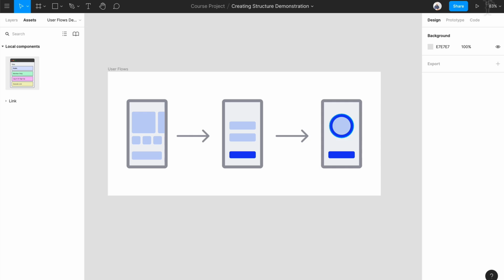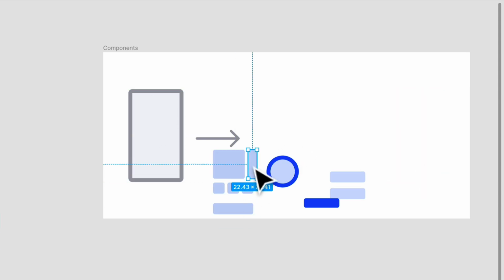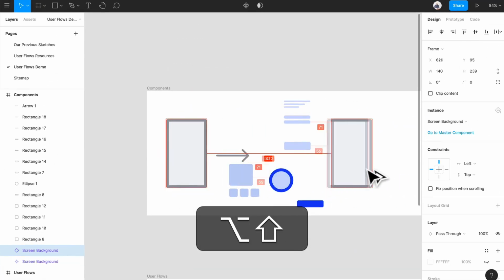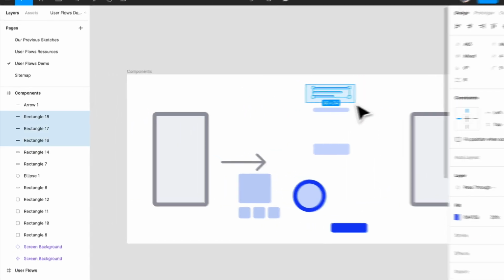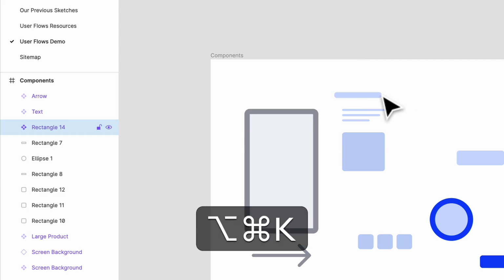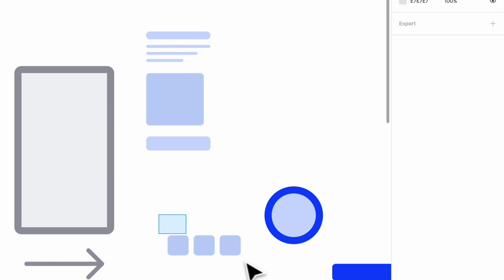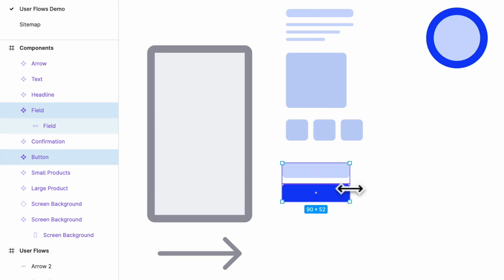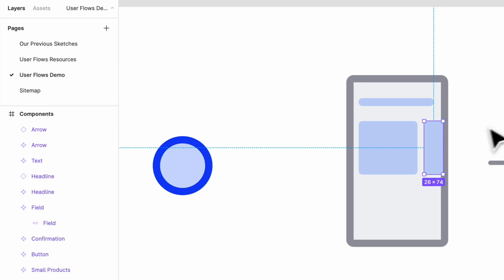Complete Web & Mobile Designer in 2022 UIUX, Figma Lesson 18